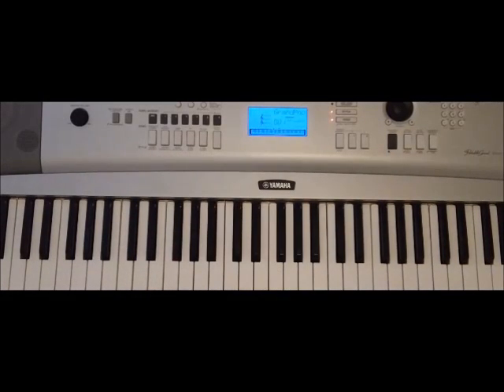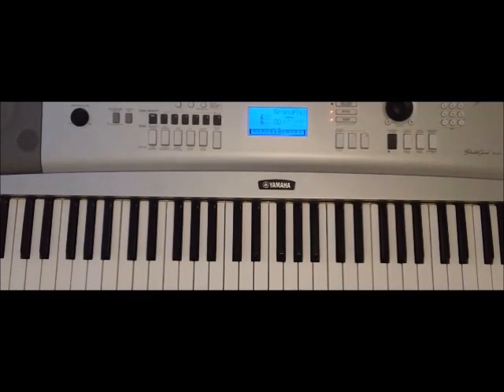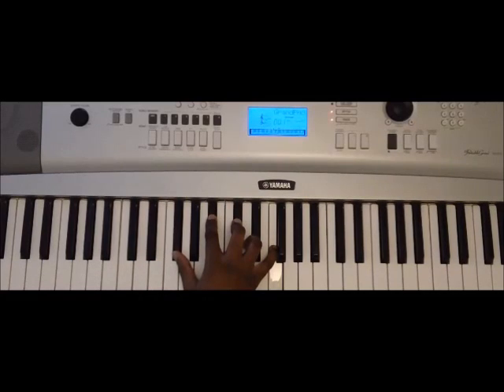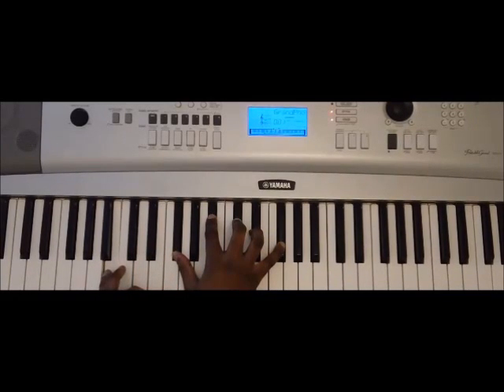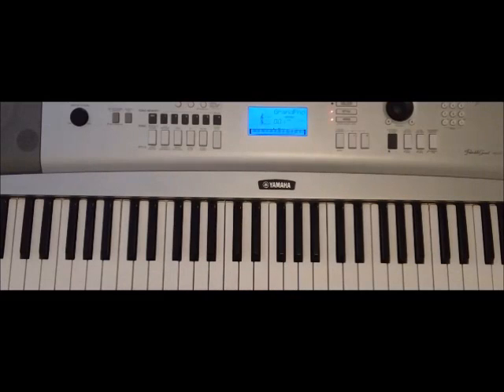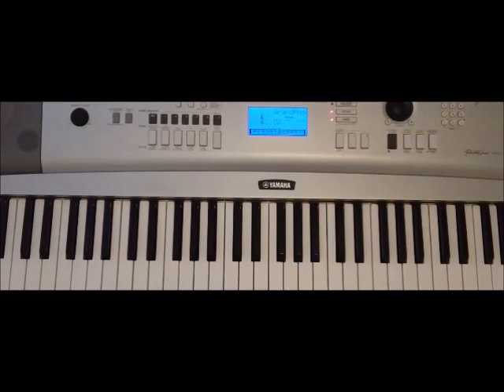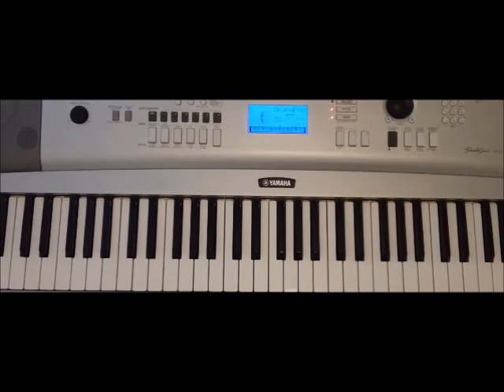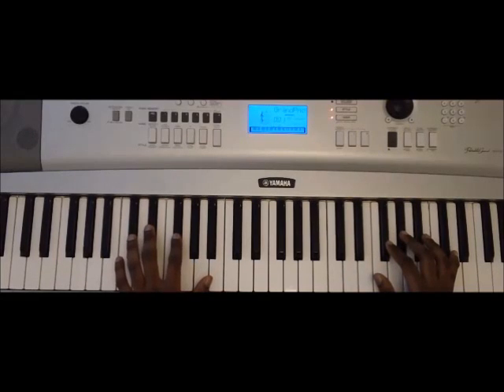How to Play - The Next Episode by Dr. Dre on Piano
Piano version of "The Next Episode" by Dr. Dre

Background:
Dre's verse was written by then Aftermath artist, Hittman. The single's title harkens back to Dr. Dre and Snoop Dogg's classic smash hit "Nuthin' But a "G" Thang" from Dre's 1992 solo debut The Chronic in which Snoop Dogg instructs listeners at the end of the chorus to, "just chill, 'til the next episode,", the line itself being a reference to the song "It's My Thing," from the EPMD album Strictly Business, which in fact did not refer to this single but its predecessor, a leftover song from 1993 originally recorded for Doggystyle, but not included in its final version.[2] The song has many references to 2Pac's "California Love", which he did with Dr. Dre while at Death Row Records, and To Live & Die in LA.[3] Originally listed on the back cover of Doggystyle as "Tha Next Episode", the original version of the song was by Snoop Dogg featuring Dr. Dre, and had a much different beat and different lyrics. The original was 4:36 long, and referred to Dr. Dre's "Nuthin' but a 'G' Thang" numerous times. The background of the original was later used in Warren G's "Runnin' Wit No Breaks" on the Regulate...G Funk Era album.

Lyrics: